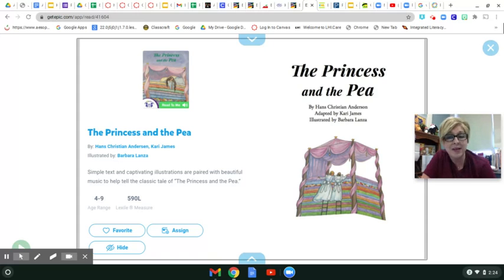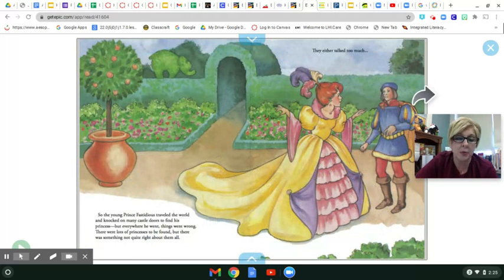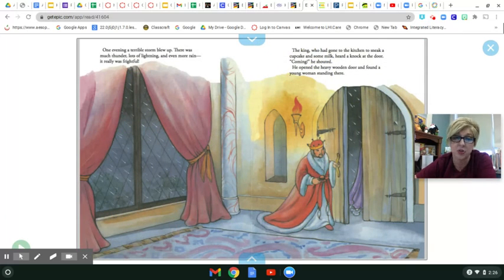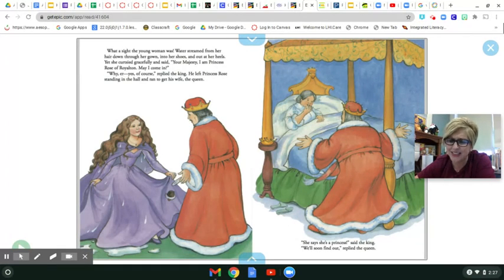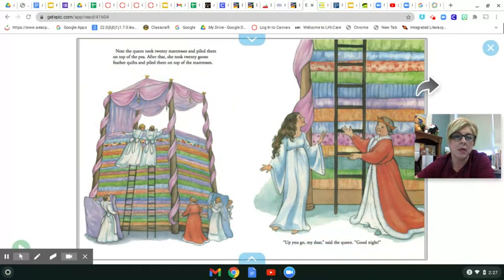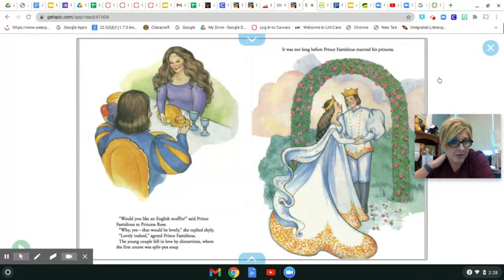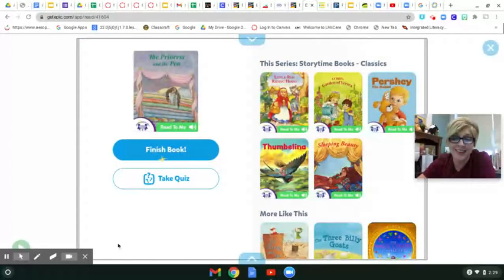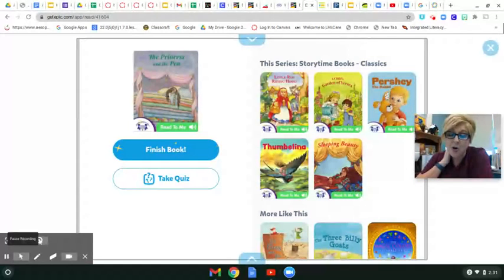Read Aloud: Jan 29, 2021 2:32 PM